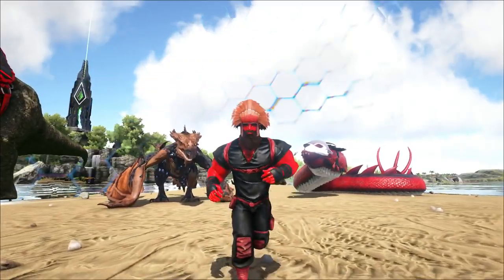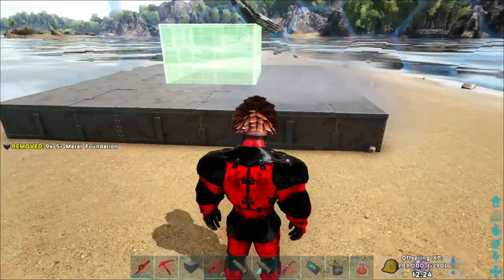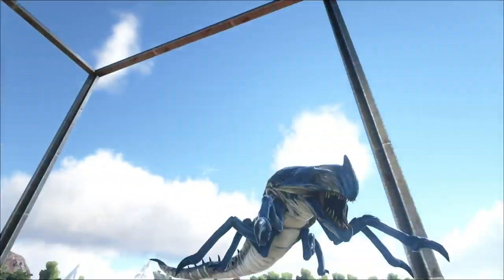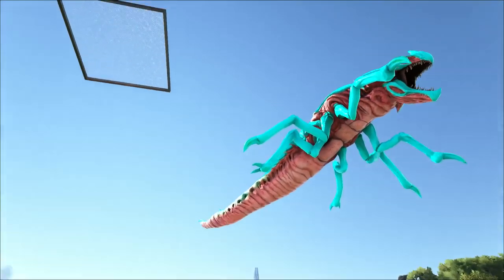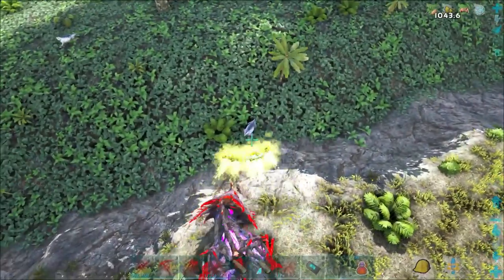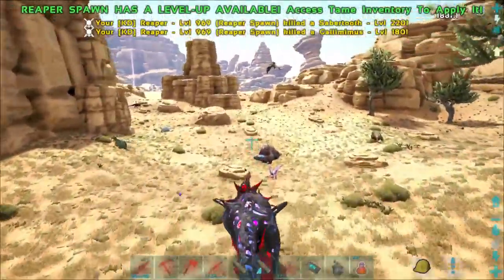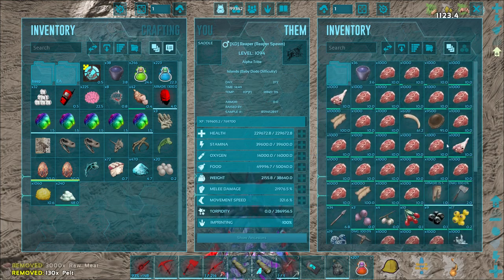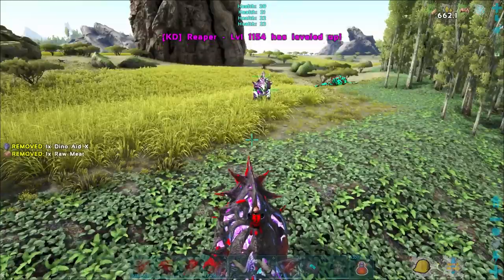ARK: SURVIVAL EVOLVED - REAPER BABY !!! I'M A DADDY MOMMY | PUGNACIA DINOS EBENUS ASTRUM E17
Ark Survival Evolved Ark Pugnacia Dinos Ebenus Astrum Reaper Baby Modded New Update GamePlay Let's Play

●Today:
-Continue the new adventure on the Alpha Tribe server with Pugnacia Dinos & Ebenus Astrum Map !!!
-Go on the hunt for a Queen Reaper to impregnate me !!!
-Have my first Reaper baby of the season !!!
-Level up and test out the amazing power of the new modded Reaper !!!